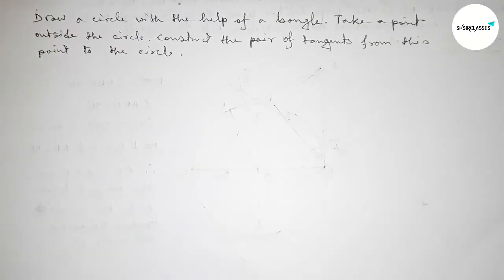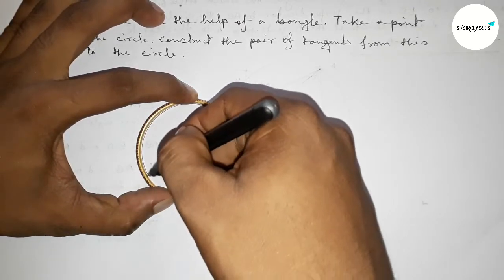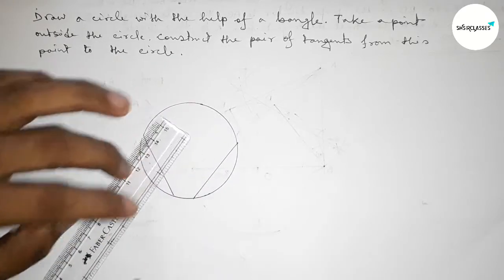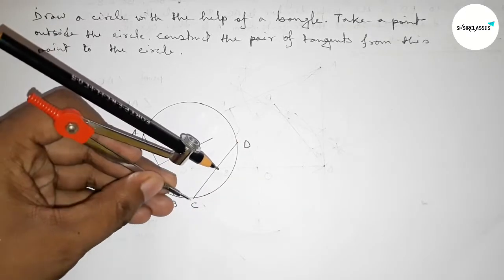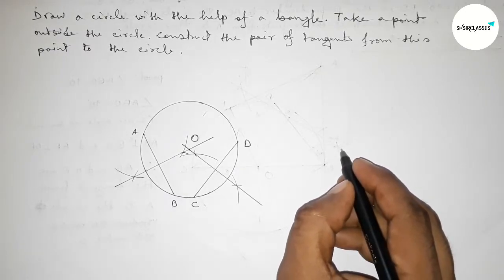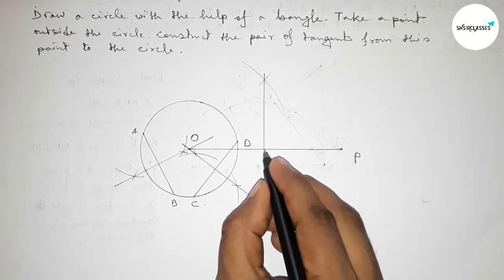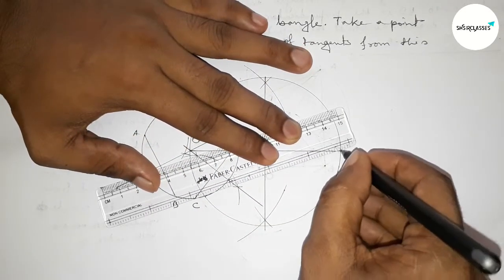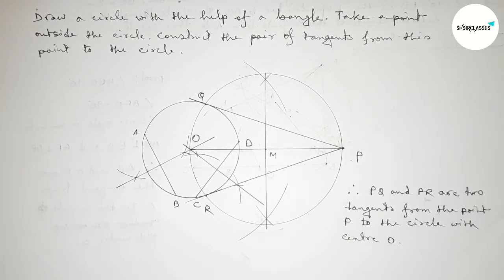Draw a circle with the help of a bangle. Takes a point outside the circle. Construct the pair.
In Easy Way draw a circle with the help of a bangle. Takes a point outside the circle. Construct the pair of tangents from this point to the circle. shsirclasses. Geometrical Construction.